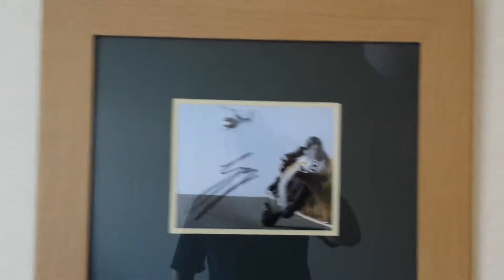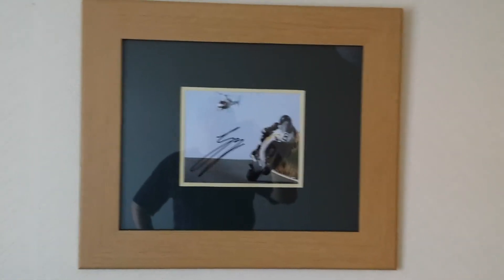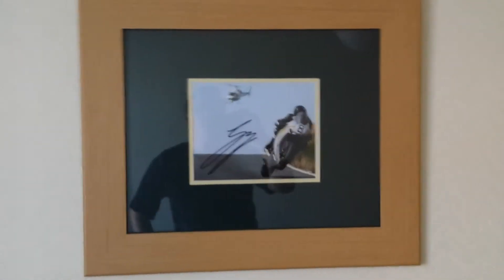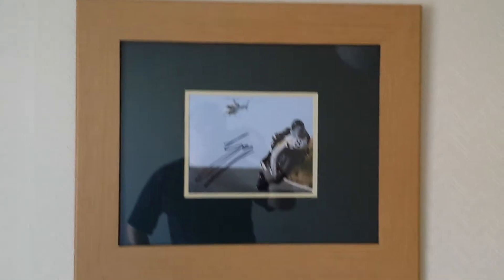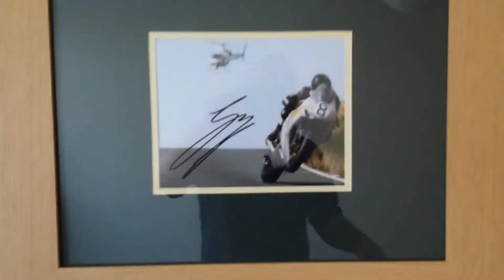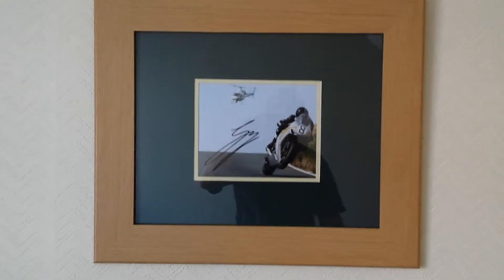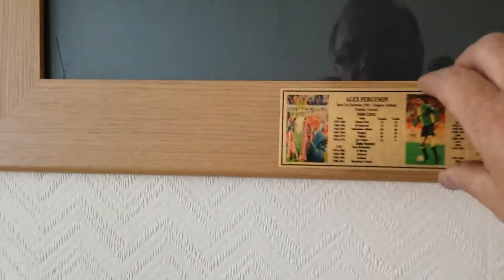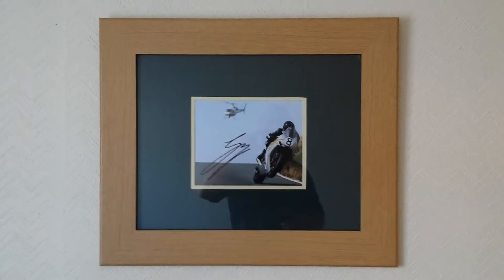Jims Photo and Frame